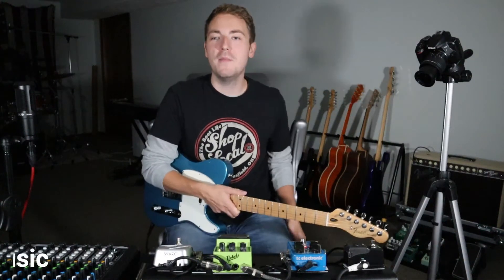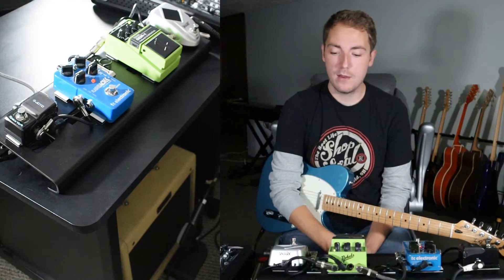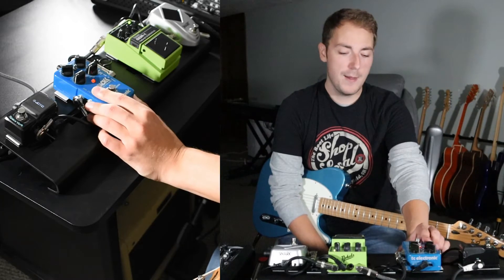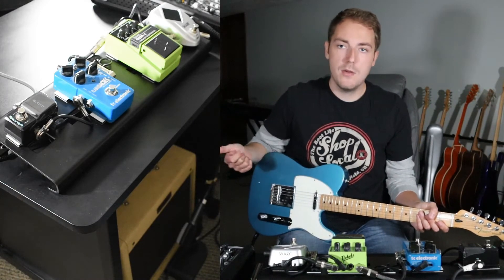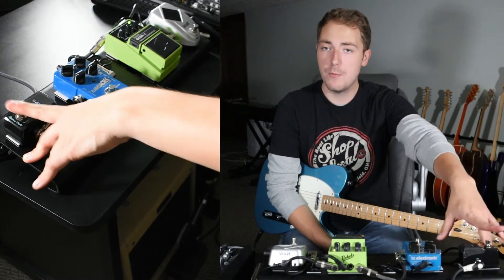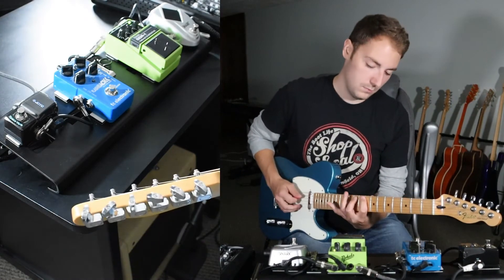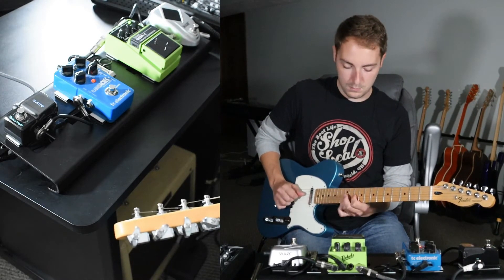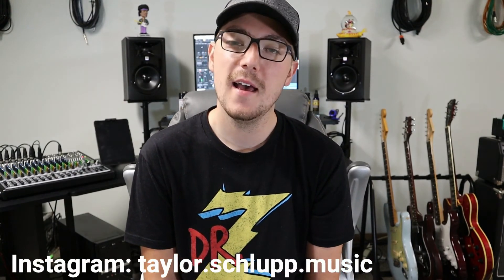Fender Pro Junior | Big Sound Small Amp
Fender Pro Junior paired with a Nobels ODR-1 makes a great practice rig.

Gear in this Video:

Fender Telecaster MIM
Snark Pedal Tuner
Nobels ODR-1
TC Electronic Flashback
Joyo Spaceverb
Onstage Mini Pedalboard
Truetone OneSpot Combo
Sennheiser e609 Guitar Microphone
CNZ Audio Cables
Dunlop Jazz III Picks

Two Notes Torpedo Live Loadbox/Cab Sim
Tascam US16-41 Interface
Mackie ProFX16 v2 Mixer
JBL 306p Studio Monitors